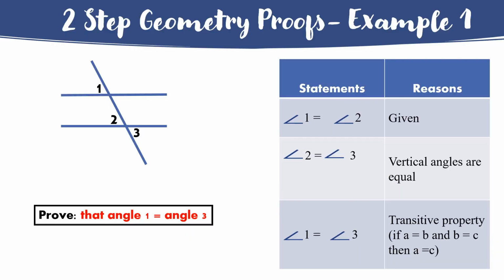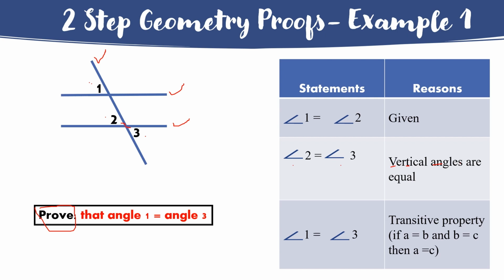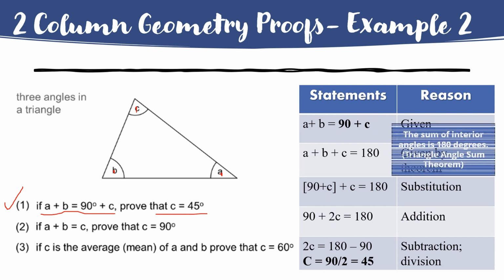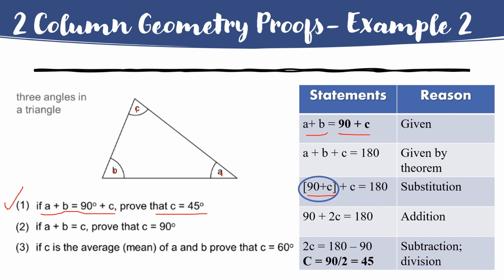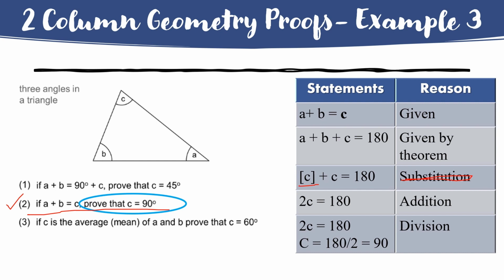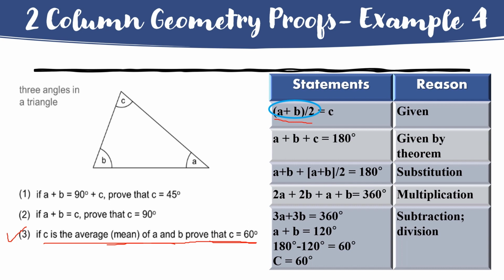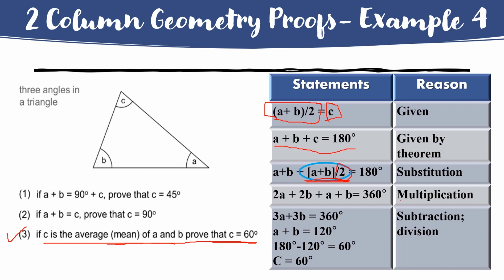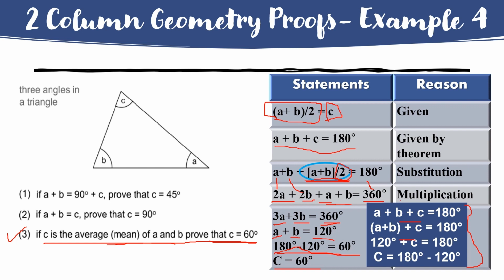2 Column Geometry Proofs 7th and 8th Grade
Short video on how to solve 2 column proofs